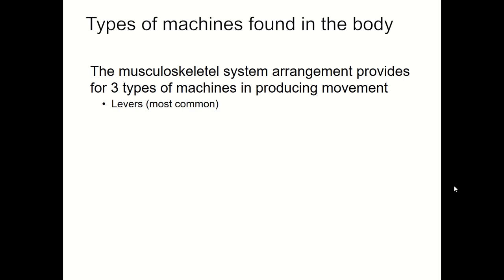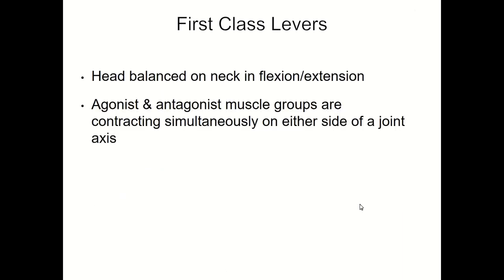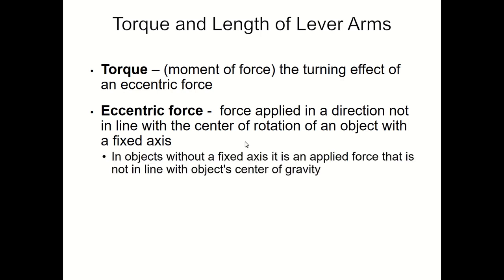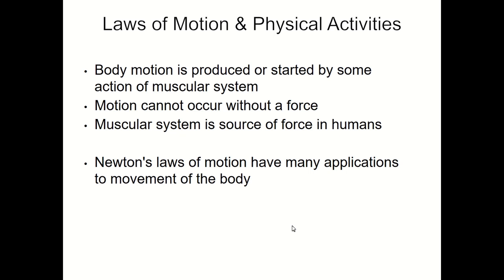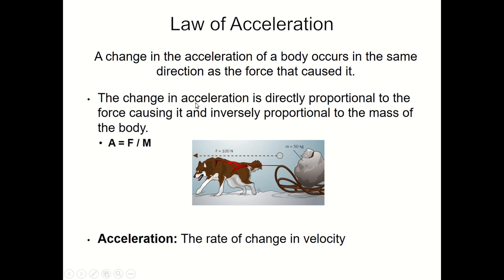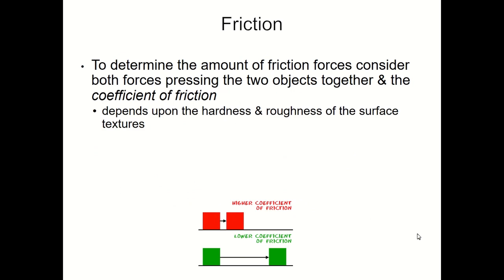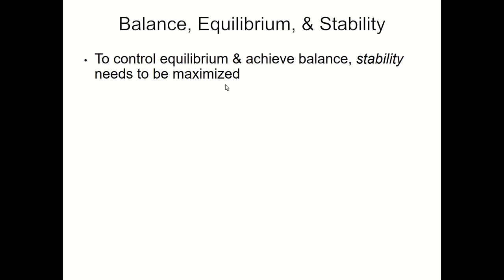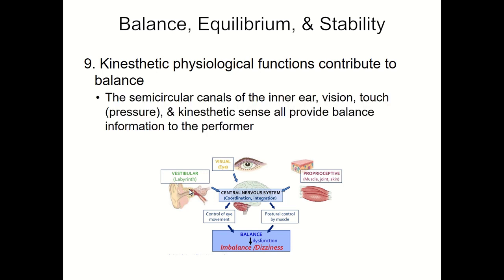Basic Biomechanical Factors